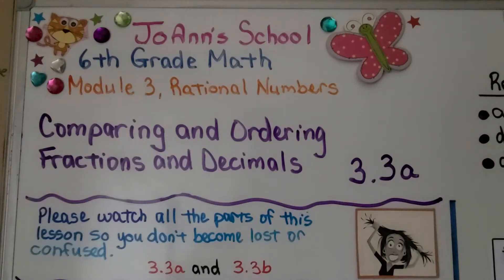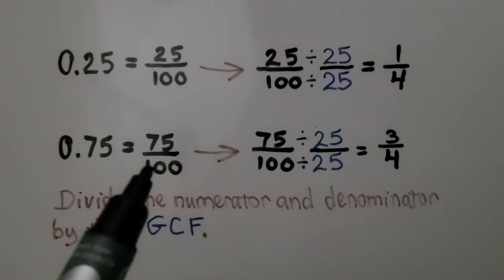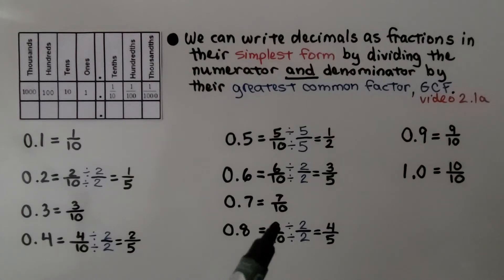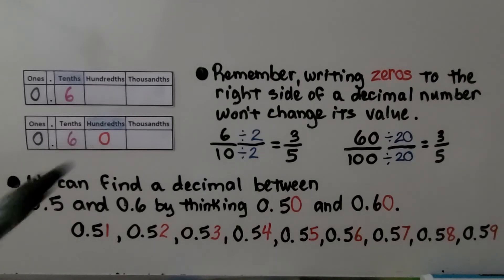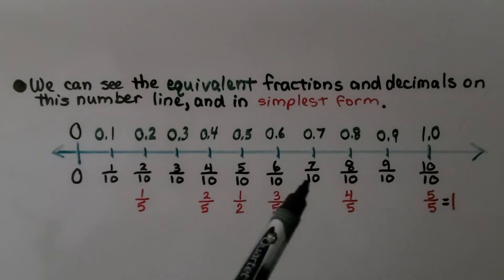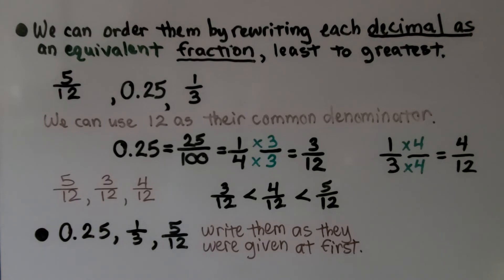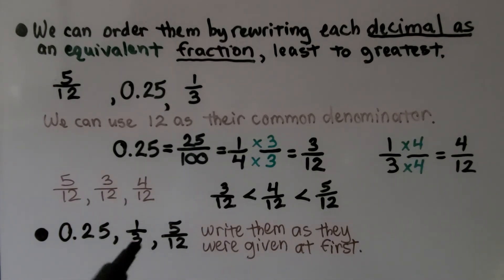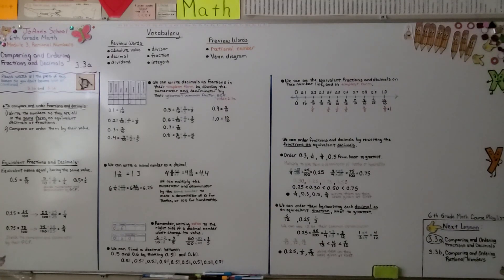6th Grade Math 3.3a, Compare and Order Fractions and Decimals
To compare and order fractions and decimals, we write the numbers so they are all in the same form as equivalent decimals or fractions. Then we compare or order them by their value. We show a review of writing decimals as equivalent fractions, and simplifying. We show how to write a mixed number as a decimal. Remember, writing zeros to the right side of a decimal number won't change its value, but it will help us find a decimal between two decimals. We see equivalent fractions and decimals on a number line and in their simplest form. We order fractions and decimals by rewriting the fractions as equivalent decimals. We order fractions and decimals by rewriting each decimal as an equivalent fraction. We see how finding a common denominator, that is a common multiple, will help us order fractions.

Textbook to use:
 Language: : English
 Paperback : 632 pages
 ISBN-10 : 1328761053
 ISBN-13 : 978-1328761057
 Item Weight : 3.26 pounds
 Dimensions : 8.5 x 1.4 x 10.8 inches